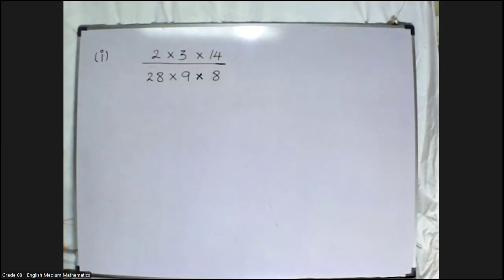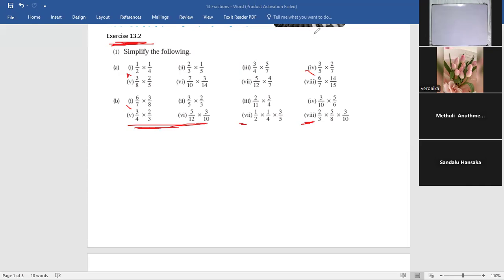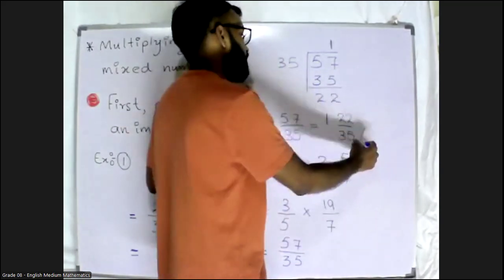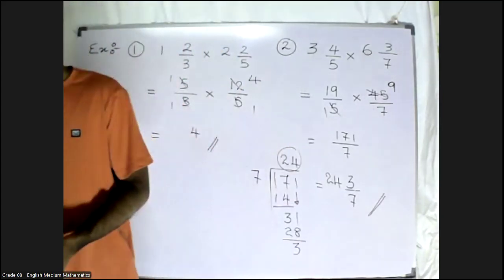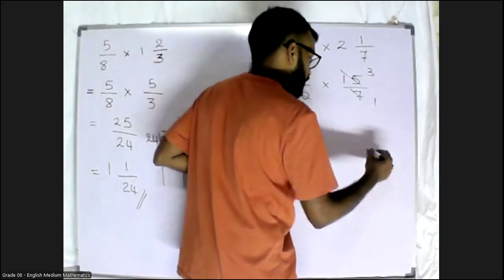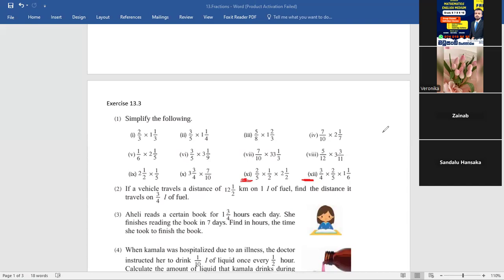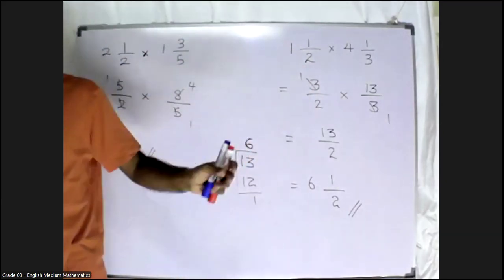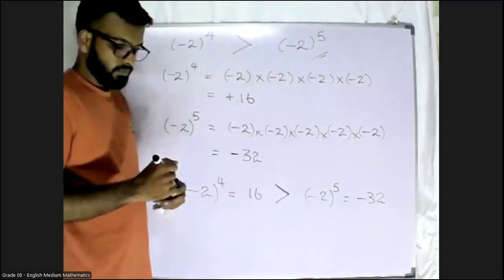Grade 08 - English Medium Mathematics - Lesson 13 : Fractions Part 1 (Part d)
Lesson 13 : Fractions Part 1 (Part d)
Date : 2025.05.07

Group classes